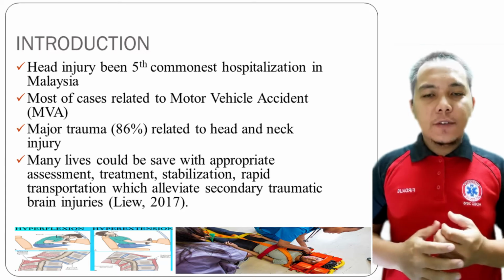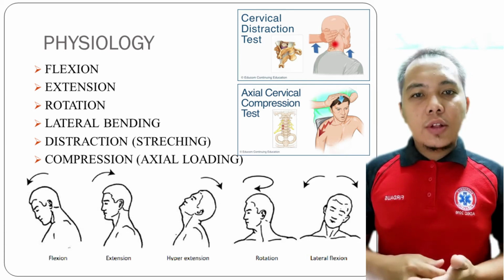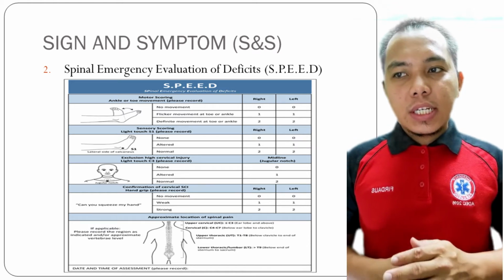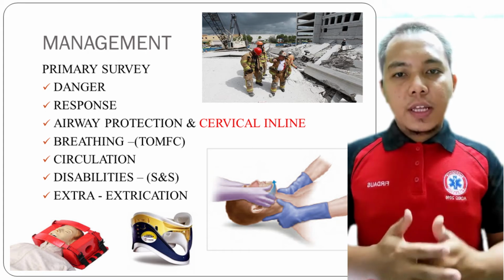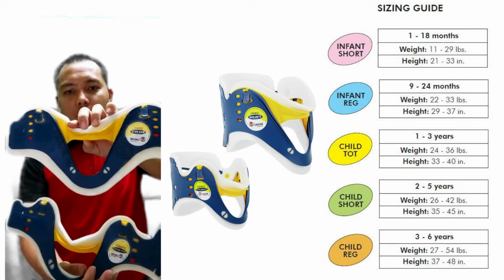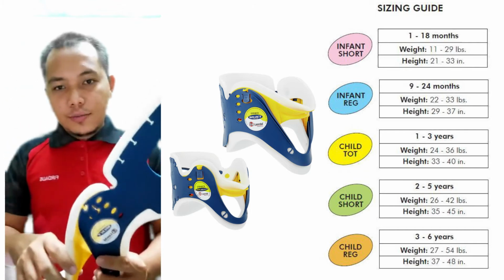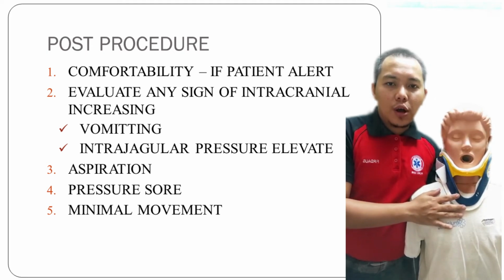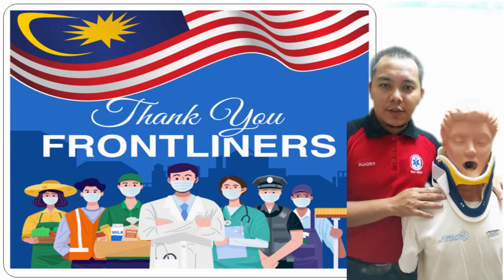CERVICAL SPINE INJURY (CSI)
FIRDAUS BIN ADENAN
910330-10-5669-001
BACHELOR OF MEDICAL HEALTH SCIENCE (BMHS)
OPEN UNIVERSITY MALAYSIA (OUM)
PETALING JAYA LEARNING CENTRE